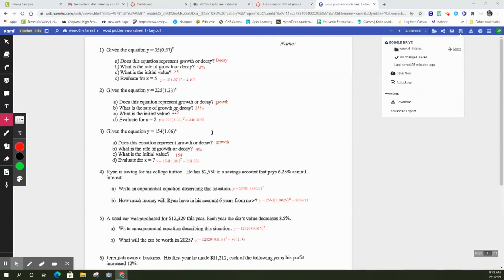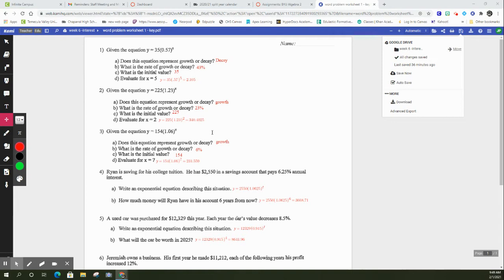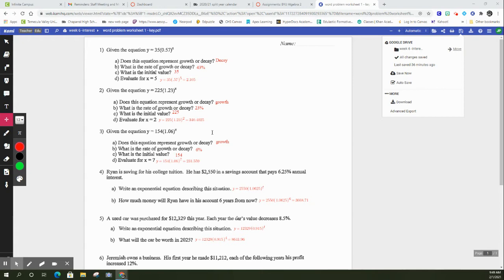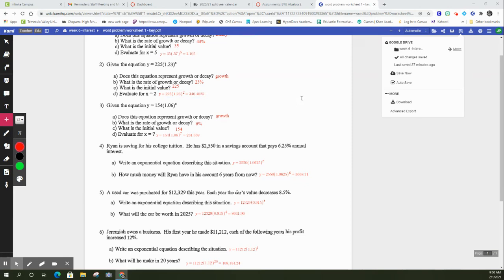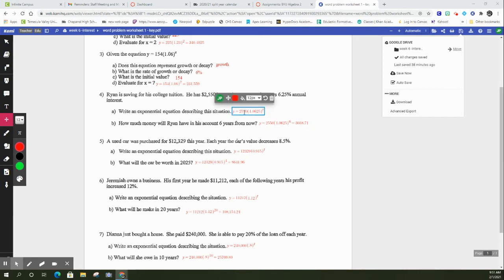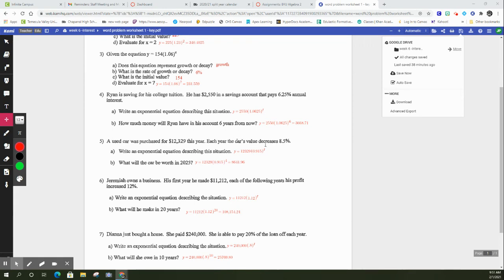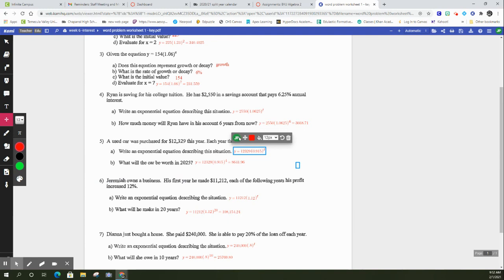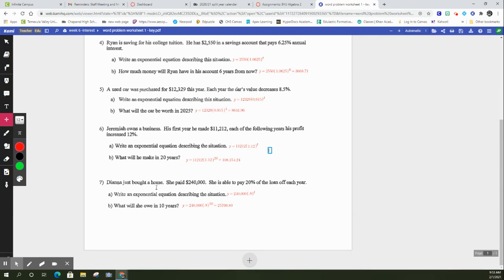key for interest word problem